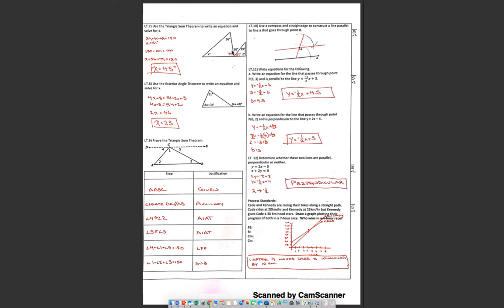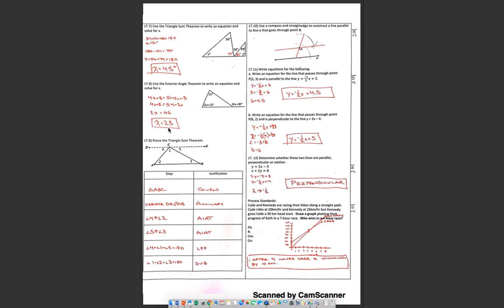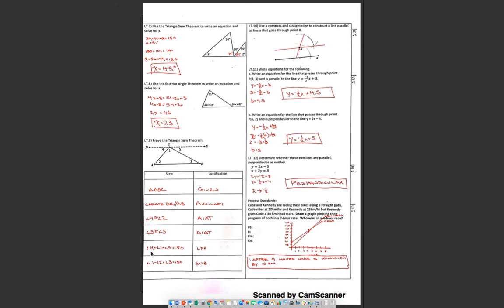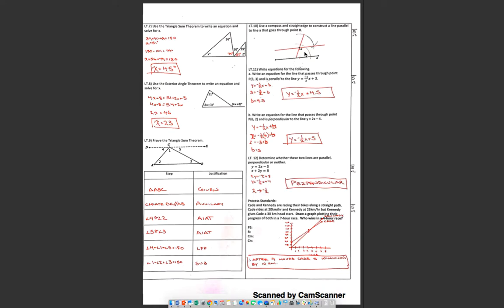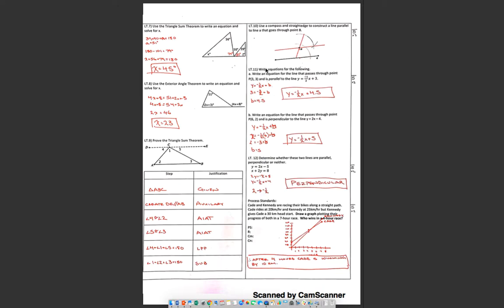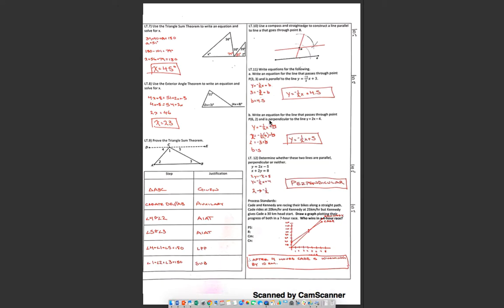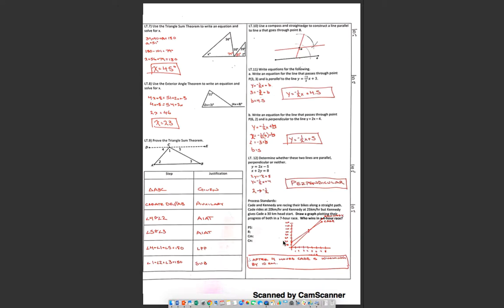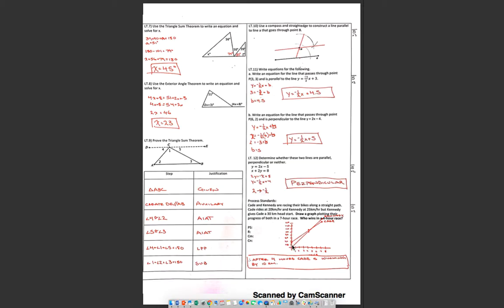G Unit 3 Review Pt 2